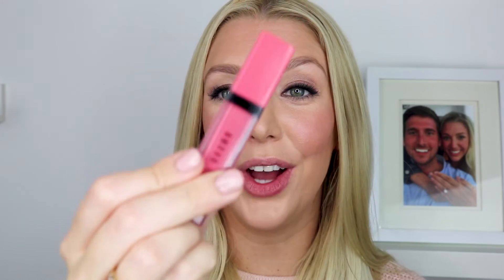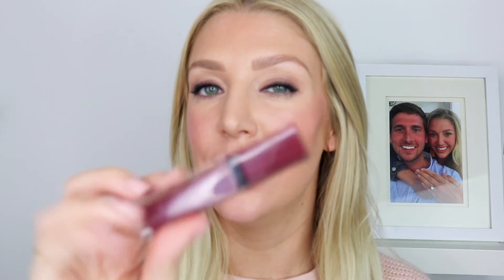NEW CRUSHED LIQUID LIP SWATCHES - 14 shade try on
My most requested video yet! Yep ever since you guys have spotted those gorgeous new Crushed Liquid Lip formulas, I have had so many lovely messages on Instagram to do a full try on video! So here it is!

I can honestly say after trying on all 14 shades, my lips never felt so smooth! These are so moisturising and hydrating is even go as far as saying you could sleep in them!! BUT DONT!!!

Which ever colour takes your fancy, don't forget to check out my lip application tips and techniques and how to make it last all day video here 👇🏼

And remember to tag and share your gorgeous new shades with me on Insta here! 👇🏼

Until next time, enjoy! And see you soon! Love you all xoxo